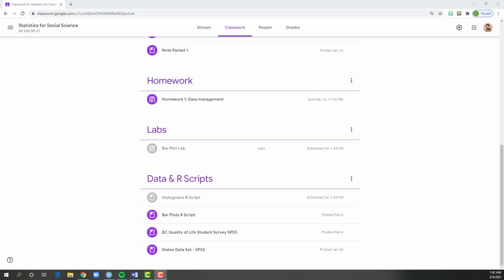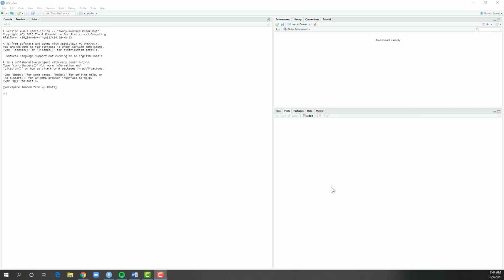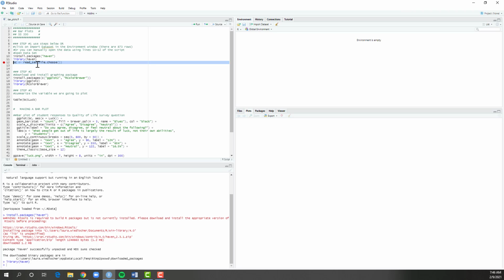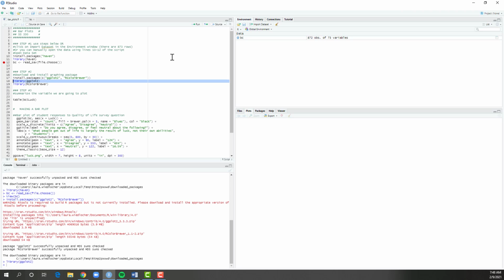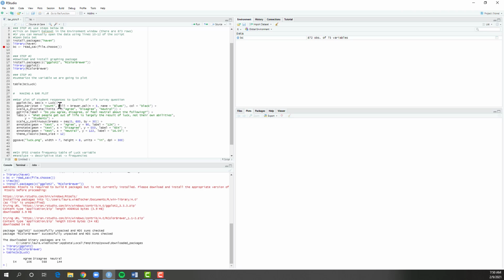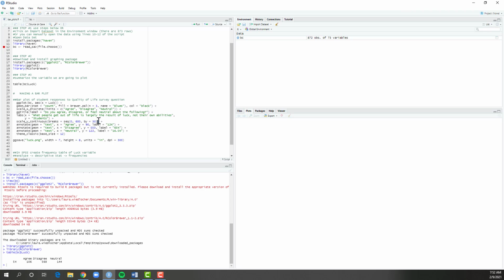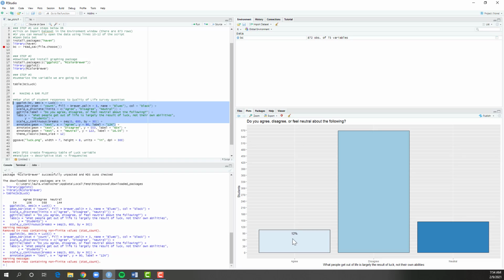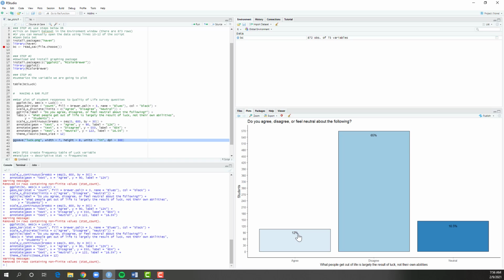Making a bar plot in R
You will need the bar plots script and the BC quality of life student data available on Classroom.